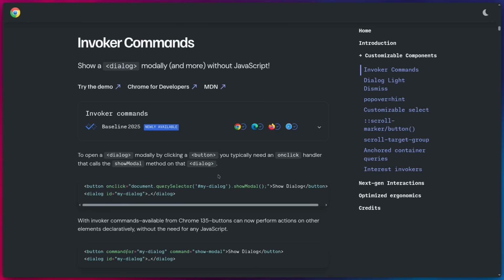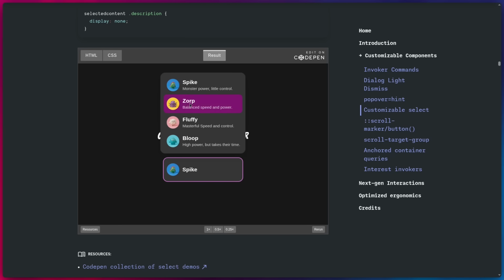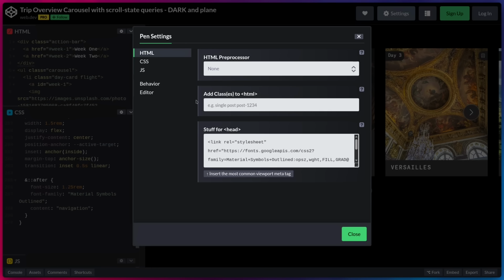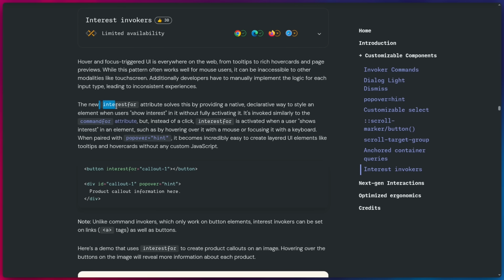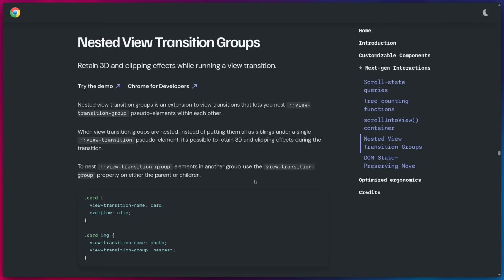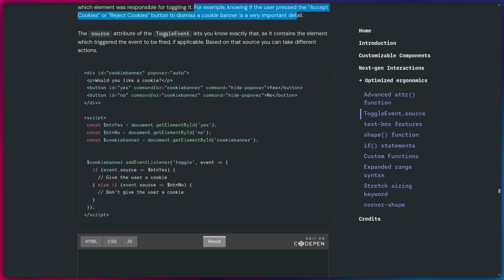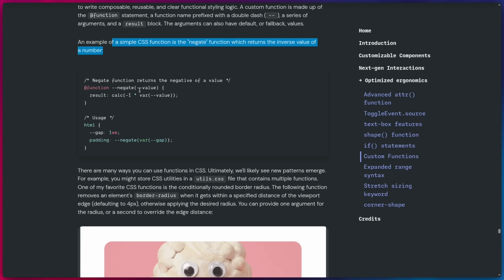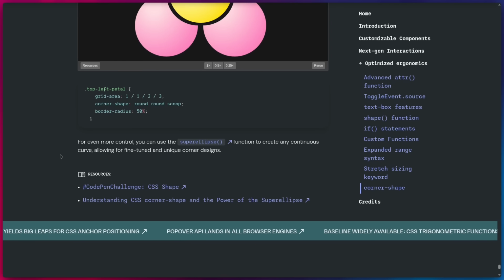20 Modern CSS Features You Should Know About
Taking a look at CSS Wrapped 2025

⚓️ Links

🔖 Timestamps

0:00 Intro
0:27 Invoker Commands
1:48 Dialog Light Dismiss
2:40 Popover Hint
3:52 Customizable Select
4:54 Carousel Markers And Buttons
9:54 Scroll Target Group
11:22 Anchored Container Queries
13:00 Interest Invokers
14:24 Scroll State Queries
15:29 Tree Counting Functions
16:43 Scroll Into View Container
17:27 Nested View Transition Groups
18:33 DOM State-Preserving Move
19:33 Advanced Attribute Function
21:34 Toggle Event Source
22:21 Text Box Features
23:09 The Shape Function
23:58 If Statements
25:29 Custom Functions
27:25 Expanded Range Syntax
28:39 Stretch Sizing Keyword
29:12 Corner Shape
30:45 Outro